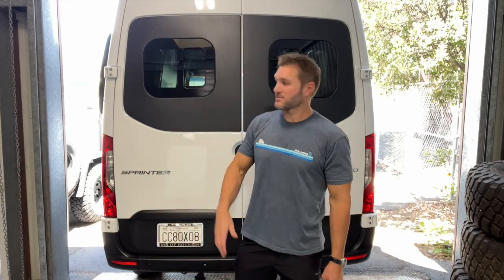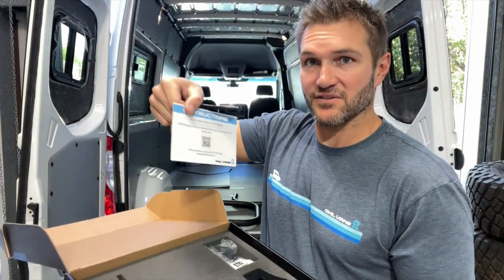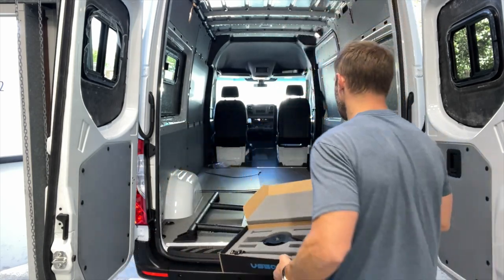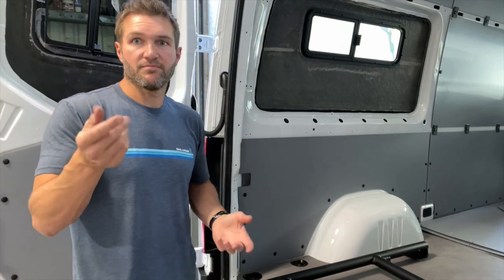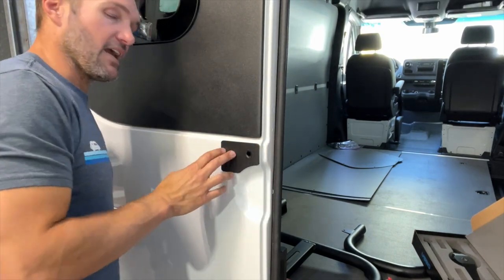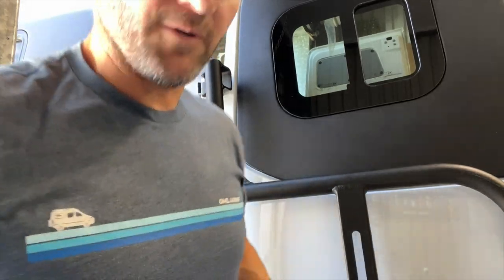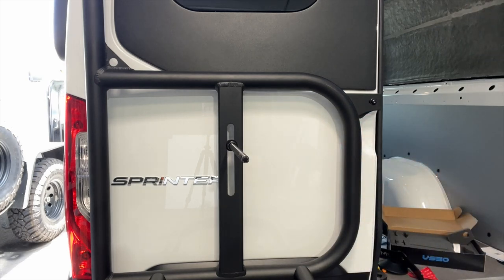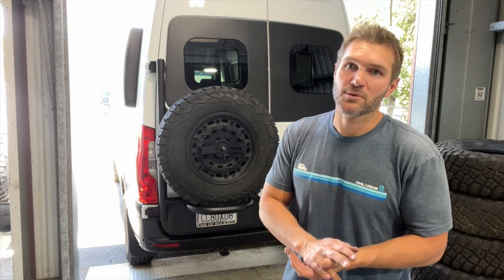Expedition Tire Carrier Install VS30 (Updated 2022)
Installation of the Owl Vans Sprinter Expedition Tire Carrier. Includes step-by-step walk-through and discussion of the tools and simplicity of the job.